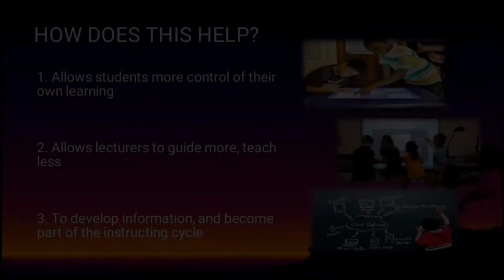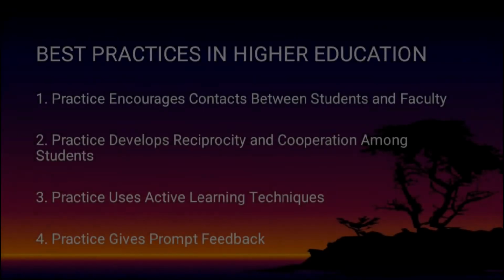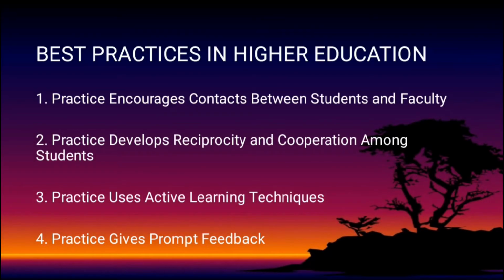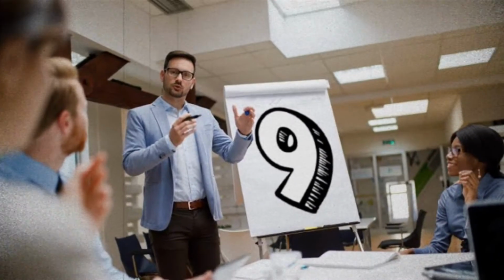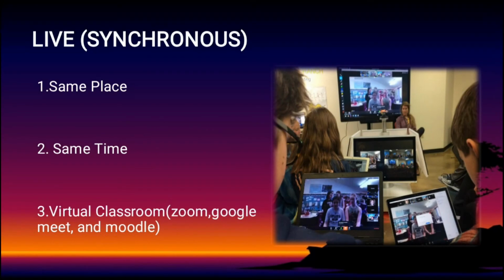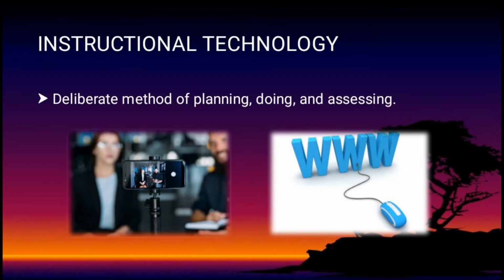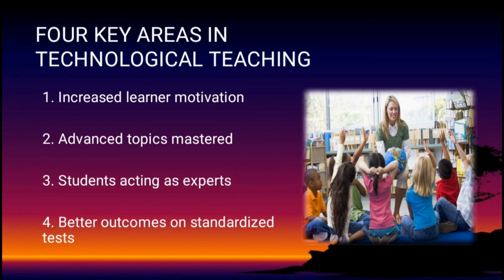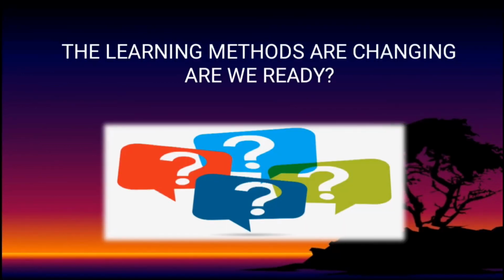Teaching with Technology (Module 2:Lesson2)